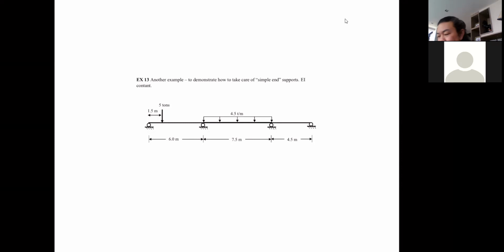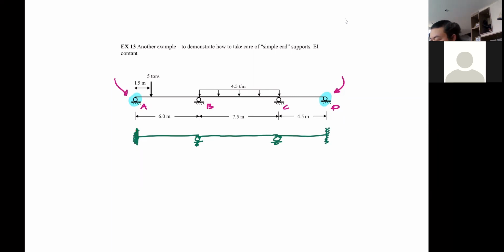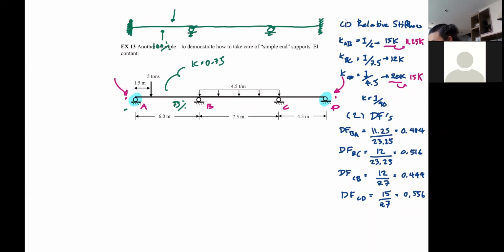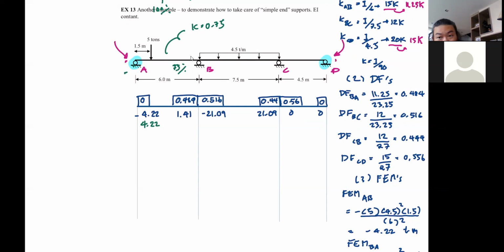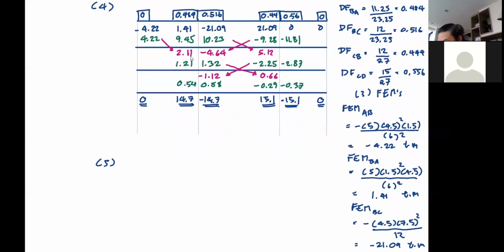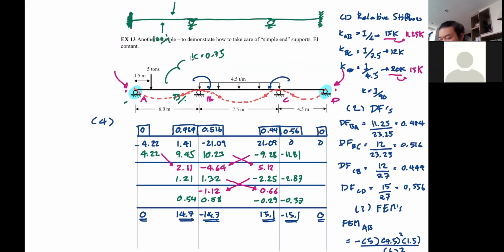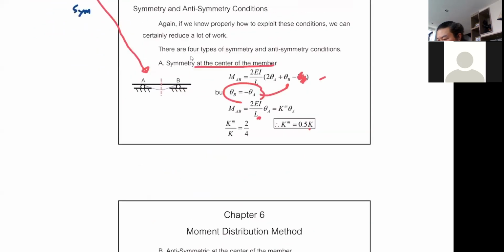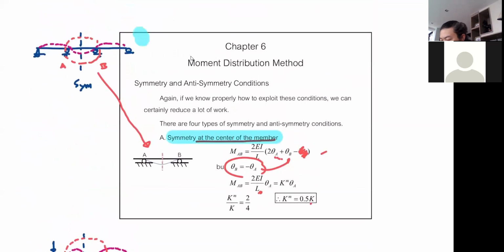CVE338 Ac 21 Day 5 Session 1